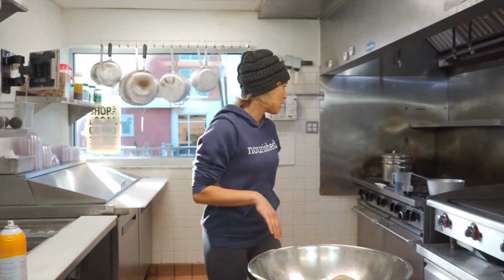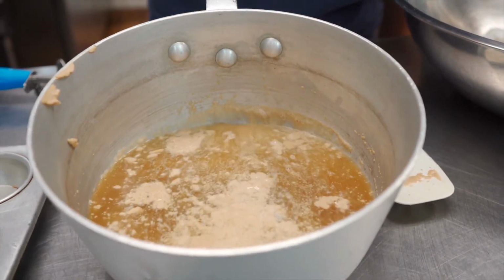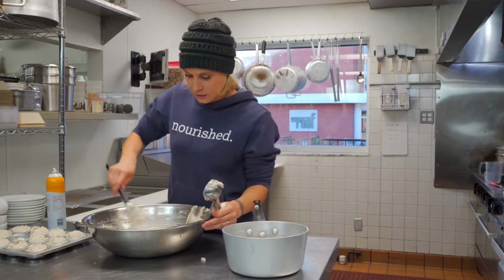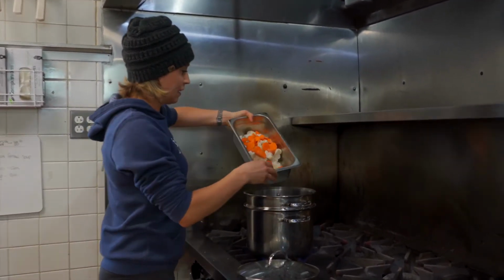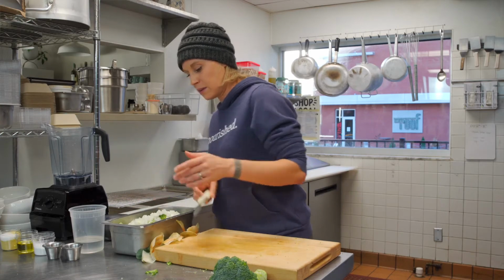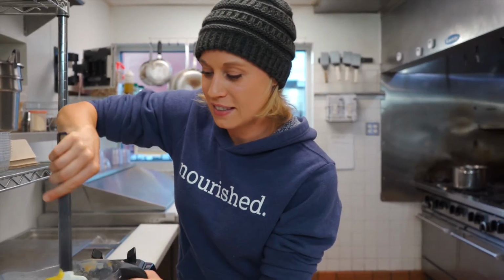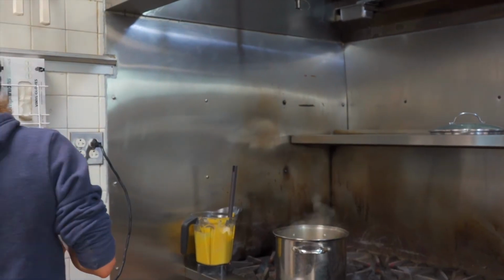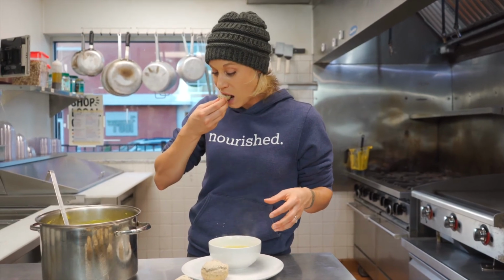VEGAN GLUTEN FREE Broccoli Cheddar Soup & Herb Rolls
In this episode of nourished. Chef Kimber Dean shows us how to make her delicious broccoli cheddar soup and herb rolls! This recipe is nut free, gluten free and vegan! Such a great allergy friendly classic favorite. She has made this the staple vegan soup at her franchise and when she makes it for a special at her cafe, it is always a customer favorite. Everything she makes on nourished is vegan and free or gluten, soy, corn, dairy, eggs, processed sugar, peanuts, preservatives and hydrogenated oils. Check out her cookbooks or website for the recipes. Follow her on instagram (chefyoginikimberdean & happyfoodmeals) and facebook (Chef Kimber Dean).